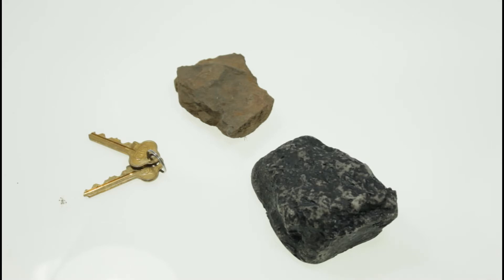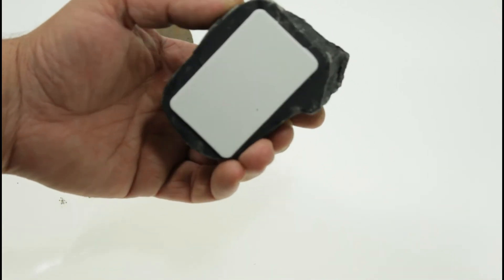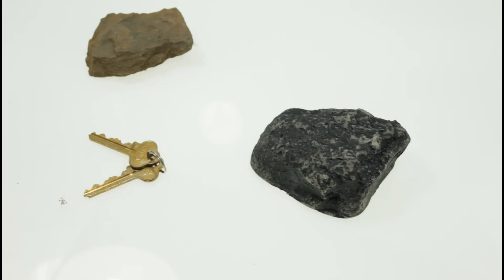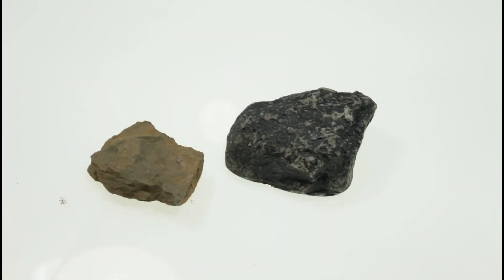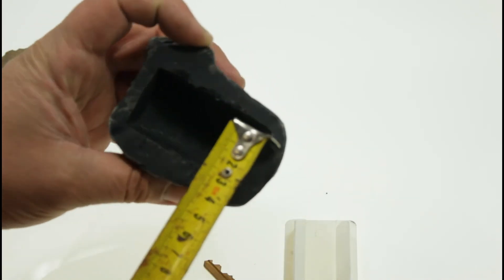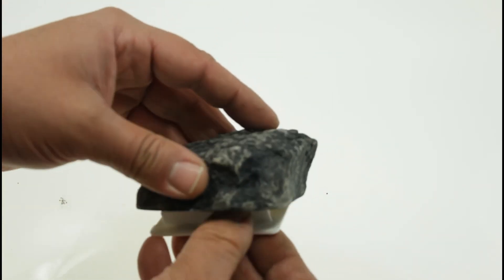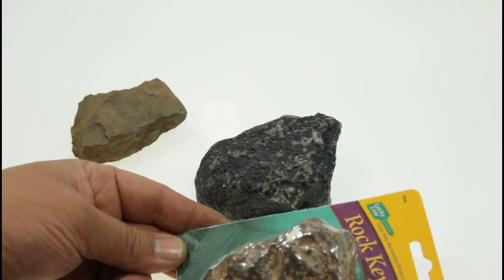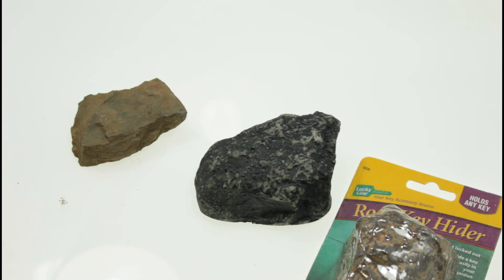Hide A Key rock Locksmith Oatlands Sydney Dr Lock.mp4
We sell rocks that hide your keys.
With the Rock Hide a Key you will never be locked out again. Only you and your family members will know the secret place where your key is hidden.Save you time and money.Our locksmith also work in Oatlands see our web site for more info